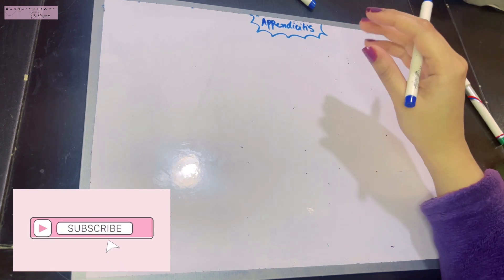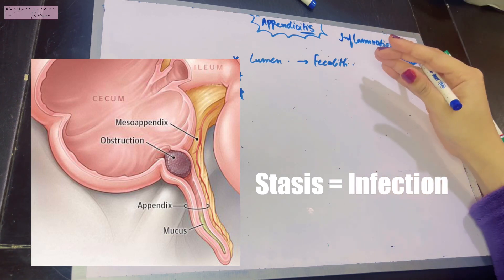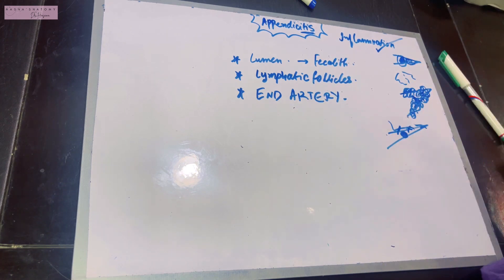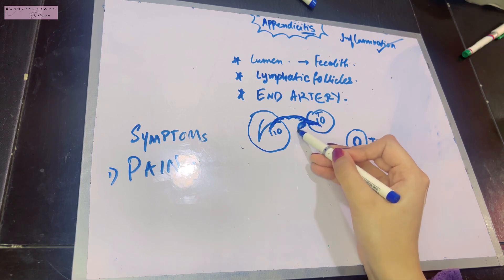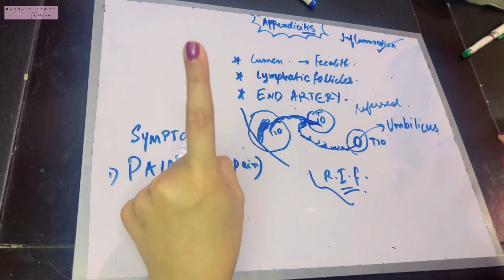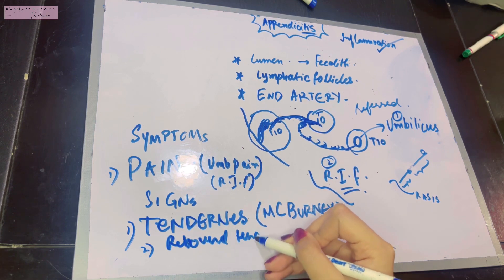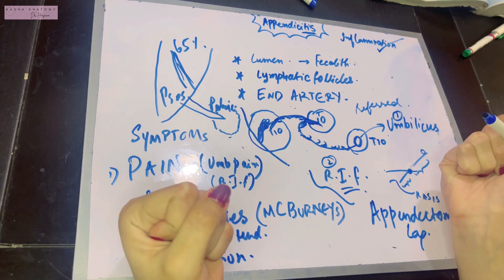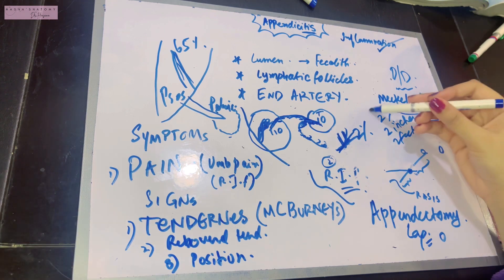Appendicitis BEST CONCEPT | Referred Pain | Meckels diverticulitis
Best explanation of the appendix

Watch Appendix Anatomy

From Its factors to its symptoms of umbilical pain to referred pain and tenderness, rebound tenderness, and explanation of sign associated with pelvic and retrocecal positions of the appendix